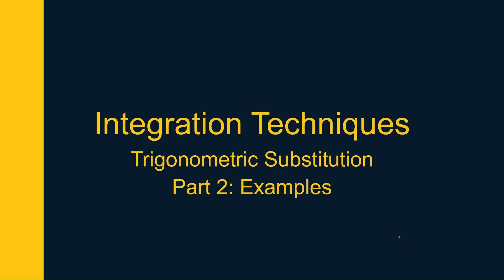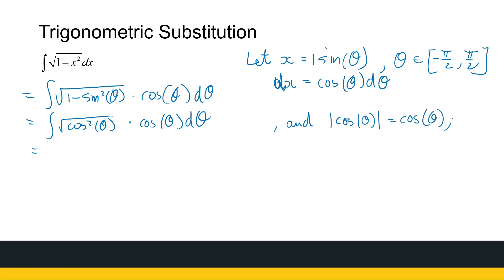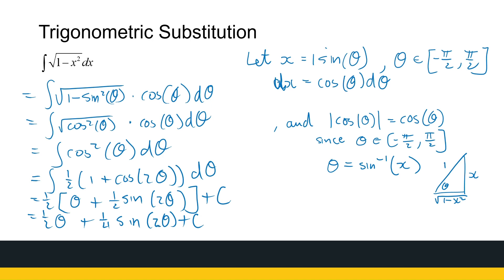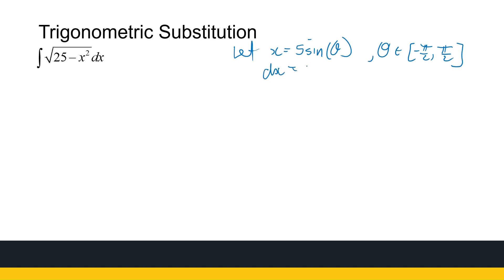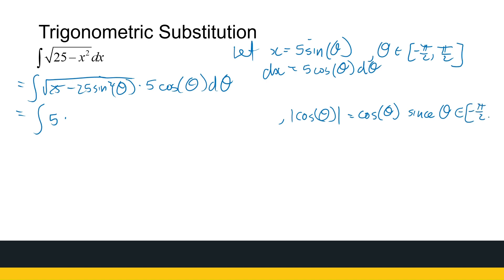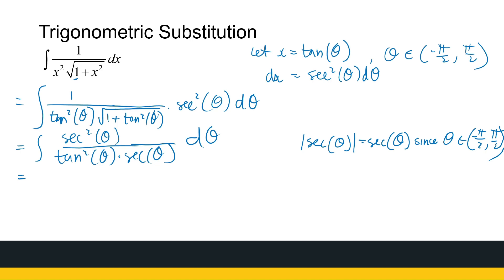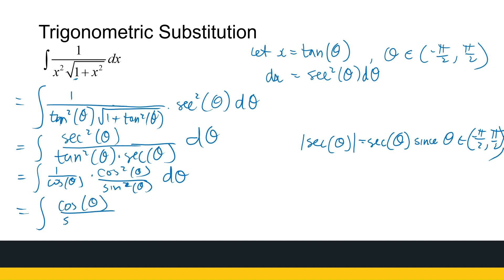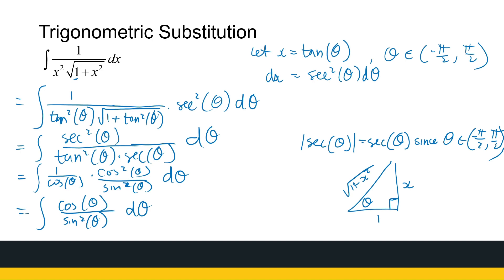Integration Techniques Trig Substitution Part 2